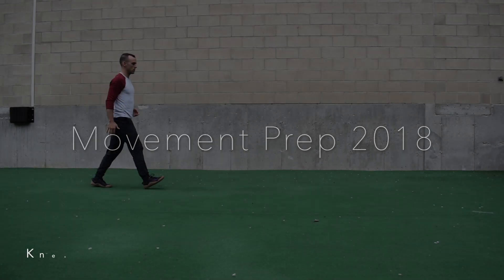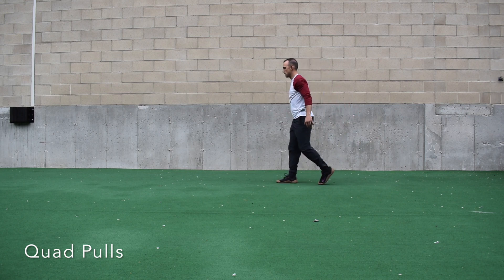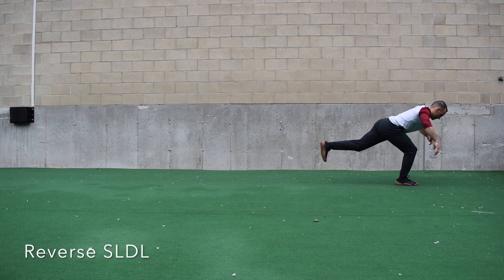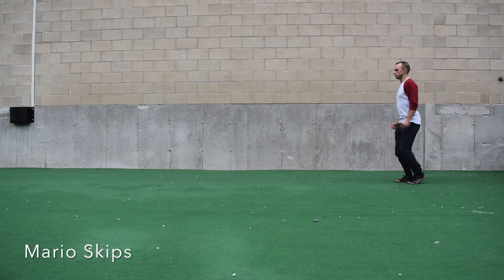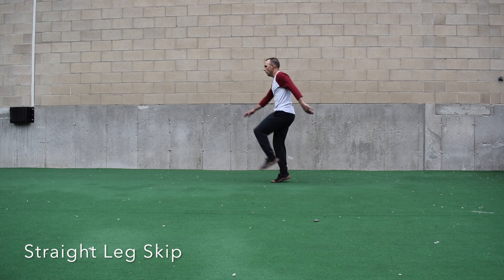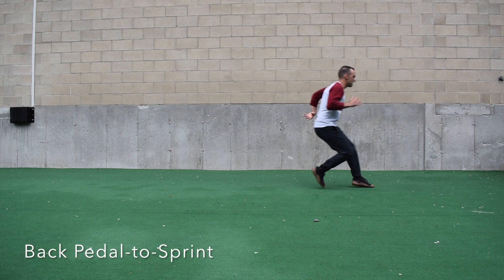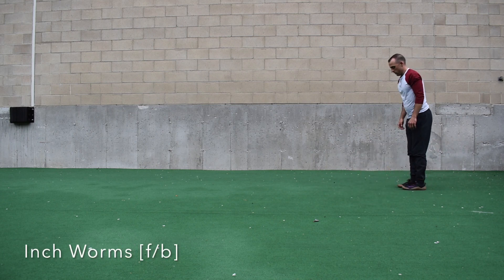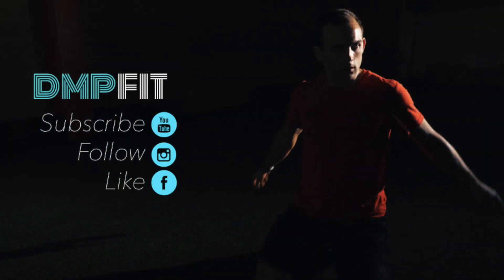Movement Prep 2018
0:03 Knee Hug
0:11 Knee Hug w/ OH Lunge
0:25 Leg Cradle
0:39 Quad Pulls
1:04 High Knees
1:08 High Knees Butt Kicks
 1:11 RLHS
1:26 Reverse SLDL
1:46 A-Skip
2:02 Mario Skips
2:10 Lateral A-Skip
2:27 Lateral Mario Skip
2:35 Lateral X-Over Skip
2:43 Straight Leg Walk
2:52 Straight Leg Skip
3:00 Carioca
3:08 Lateral Shuffle
3:12 Lateral Shuffle [Go-Stop]
3:20 Lateral Shuffle [Go-Go-Stop]
3:33 Lateral Shuffle [Go-Go-Sprint]
3:36 Back Pedal
3:39 Back Pedal Sprint
3:43 Backwards Run
3:50 6-Point Bear Crawl
4:13 Lateral Bear Crawl
4:20 Inch Worm